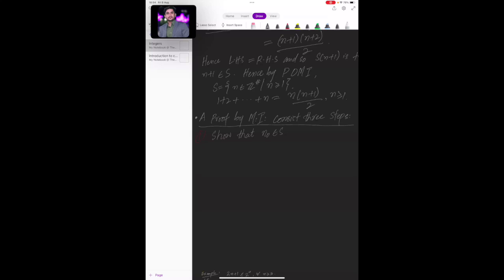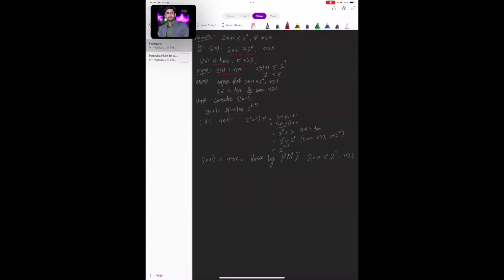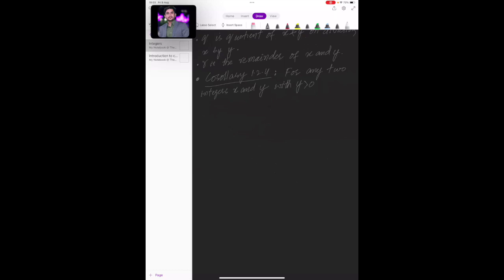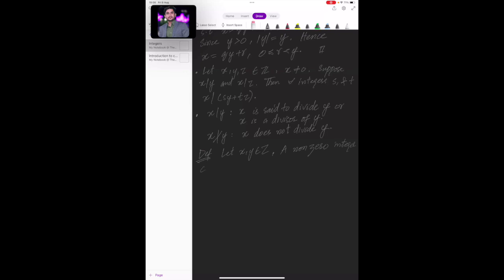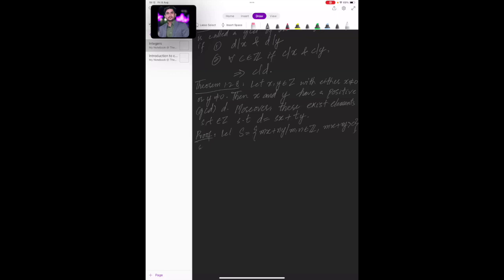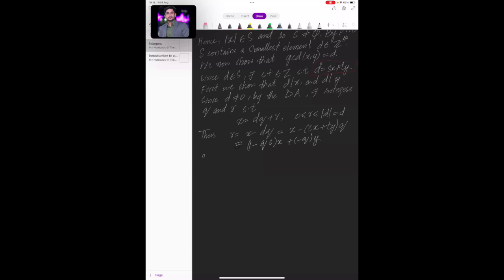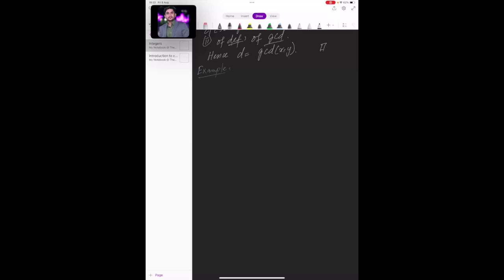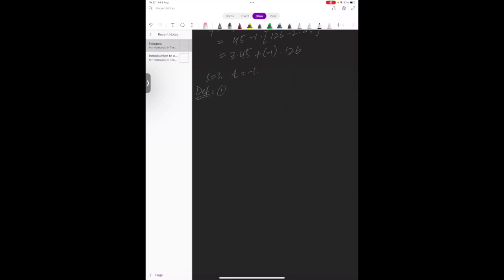Group Theory for Beginners: 03 | Division Algorithm | Greatest Common Divisor, Prime numbers.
In this lecture, I will define the Division Algorithm and Greatest Common Divisor.

"Understanding the Division Algorithm, GCD, and Prime Numbers"
"How to Find the Greatest Common Divisor Using the Euclidean Algorithm"
"Prime Numbers and the Division Algorithm Explained"
"Number Theory Basics: Division Algorithm, GCD, and Prime Numbers"
"Mastering the Division Algorithm and GCD with Examples"